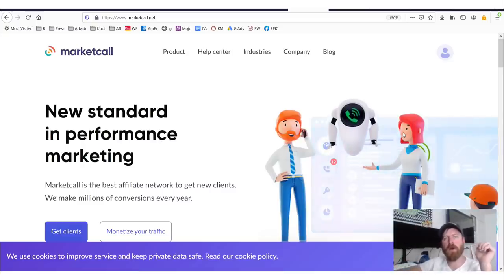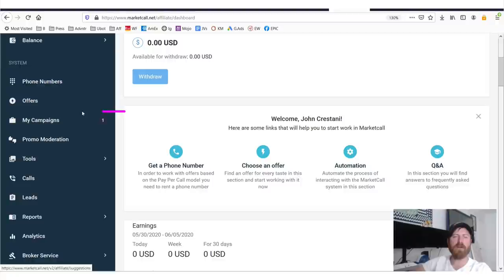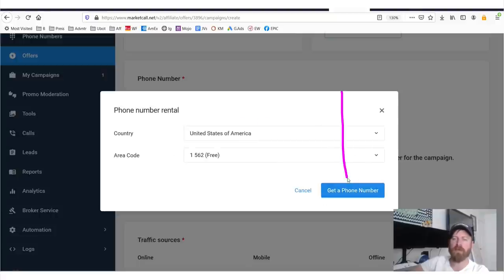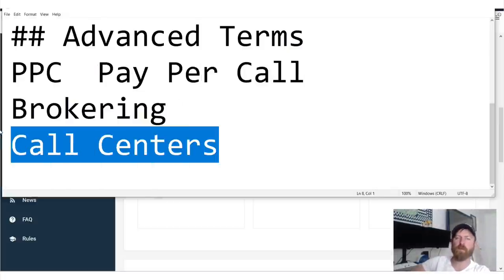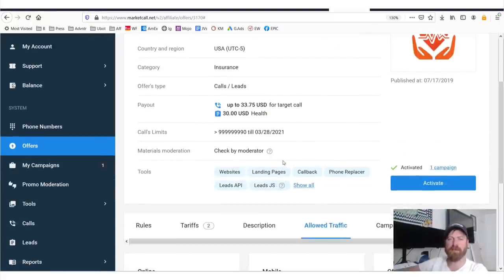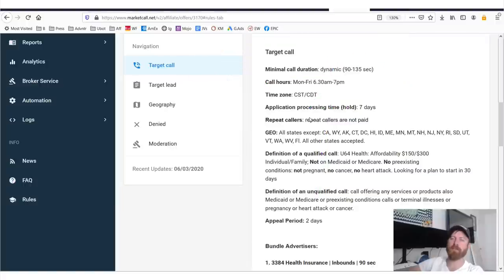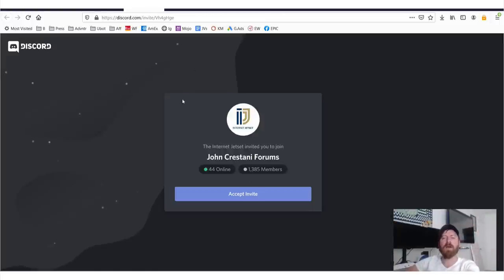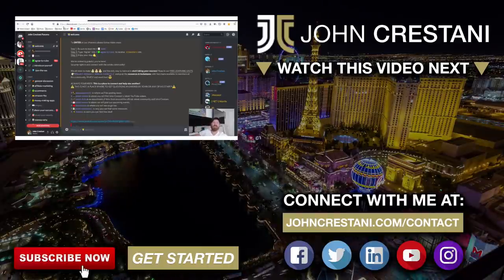Marketcall Affiliate Network Review (Make Money With Pay Per Call)